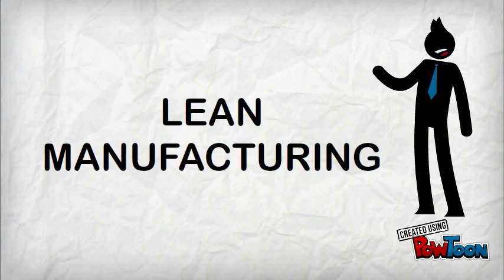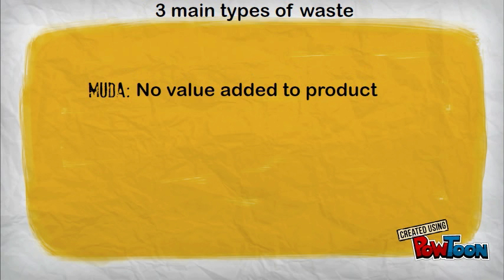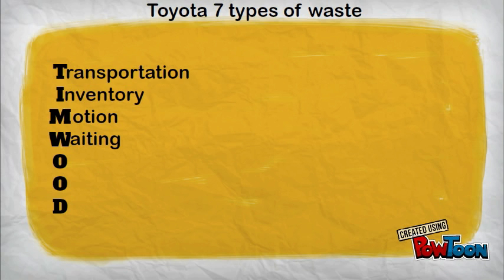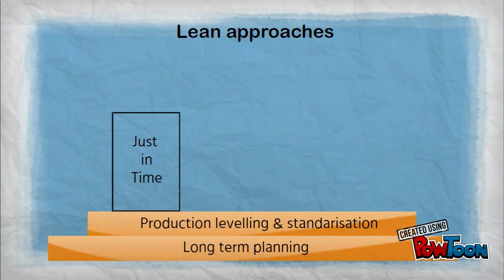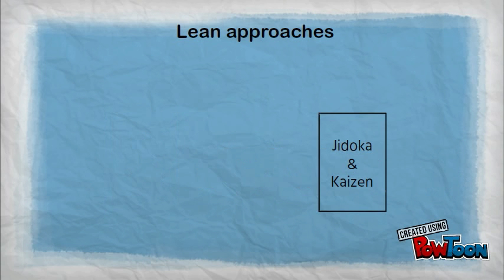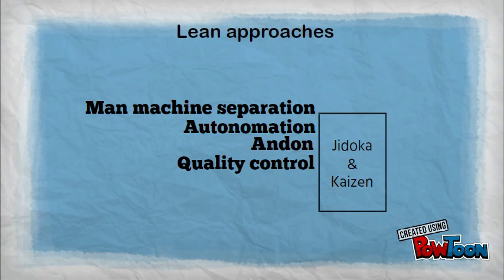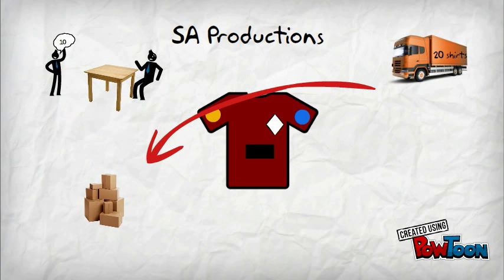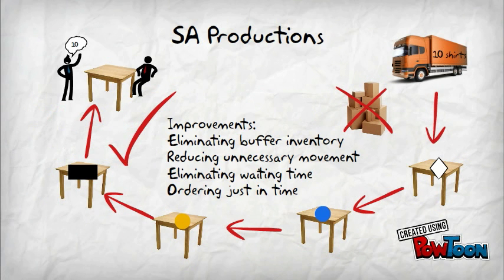LEAN Manufacturing Explained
Short introduction to LEAN Manufacturing by Mechanical Engineering Undergraduates from the University of Bath